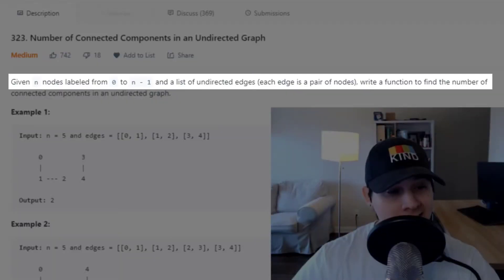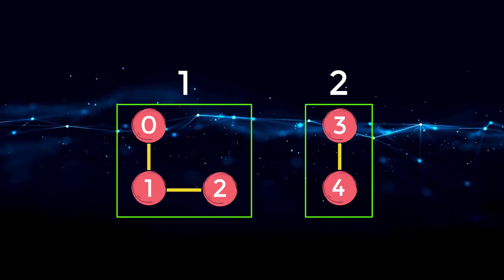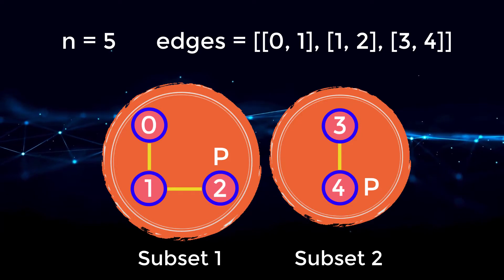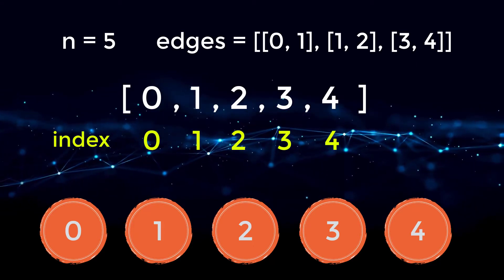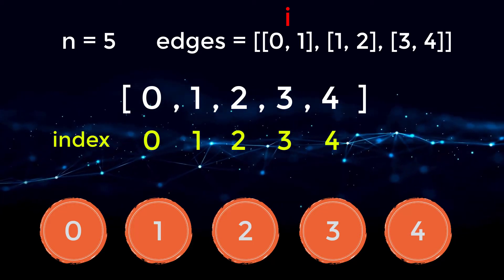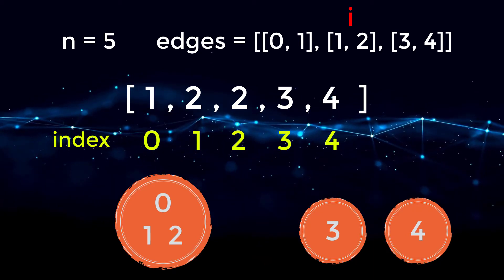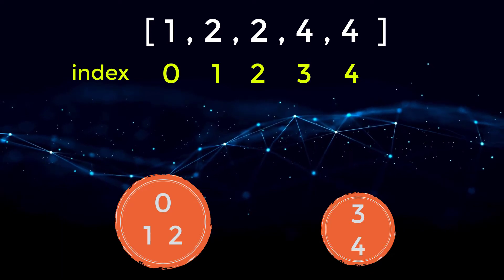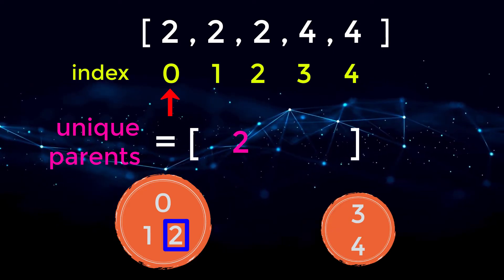Union Find Data Structure - Number of Connected Components in an Undirected Graph (LeetCode)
00:00 - intro
00:28 - description
00:42 - Full example walk through
08:03 - Code walk through
13:33 - Time / Space complexity walk through

Number of connected components in an undirected graph is a popular LeetCode question asked at Amazon and Facebook. This graph problem can be solved with Breadth-First Search (BFS), Depth-First Search (DFS), or Union Find. Union Find is a popular data structure for tracking a set of elements in non-overlapping disjoint subsets.

To solve this problem, we must first initialize a 1D array of the size of the number of nodes we have in our graph. Using this array, we are going to track the parents of our subsets. We loop over all edges we are given in the form of an array and perform a merge on each edge. By the end of iterating over our edges, we will have successfully merged all our subsets. Now, we just need to count how many subsets we have.

We count our subsets by looping over our array and tracking down each parent for each node. When we find the parent, we add it inside of a set. By the end of iterating over our array, we will have found all parents which map to each unique subset. Also, we utilize path compression to smooth our connections to our parents for each node.

Using path compression, our time complexity is O(N+M*log(N)). If we did not use path compression, our time complexity would be closer to O(N*M), which is not great. An additional optimization we could do is "Union by Rank" in which our time complexity would become O(N+M*amortized log(N)) where amortized log(N) is essentially constant, thus O(N+M).

Our space complexity is going to be O(N) where N is the number of nodes we have in our graph. We must create a 1D array which is of the size of the number of nodes we have.

Hot Coffee by Ghostrifter Official